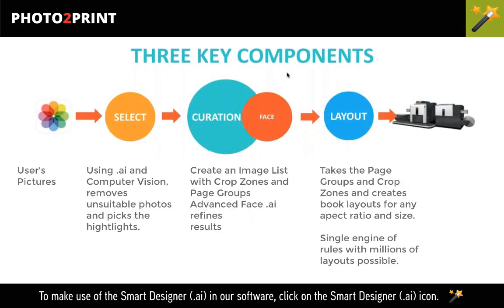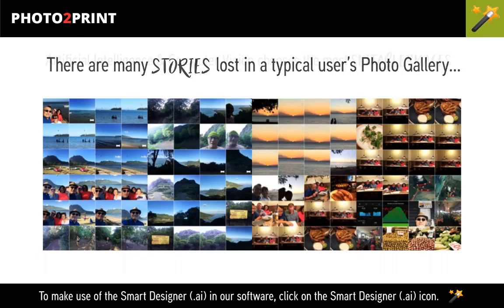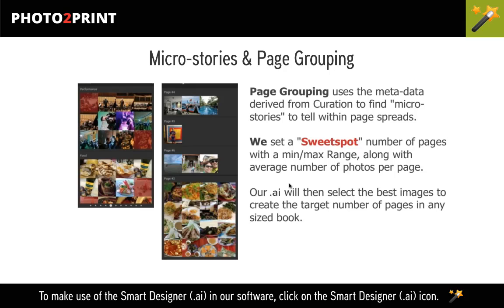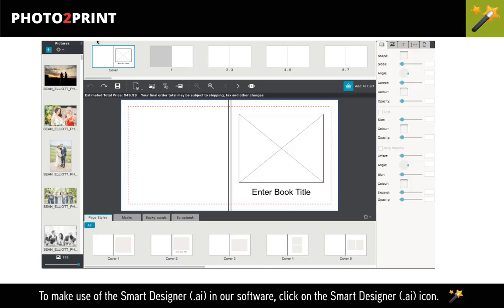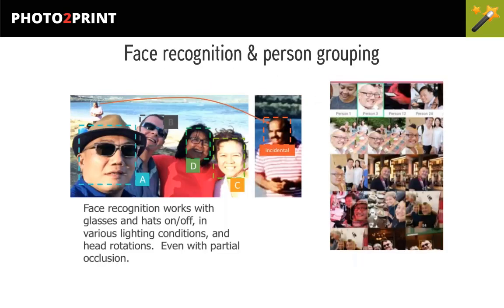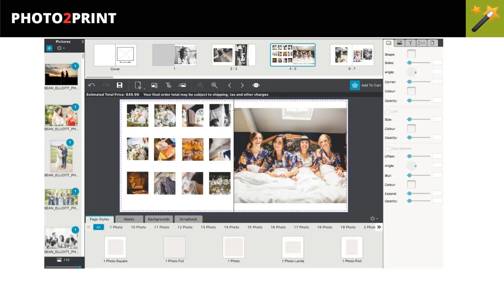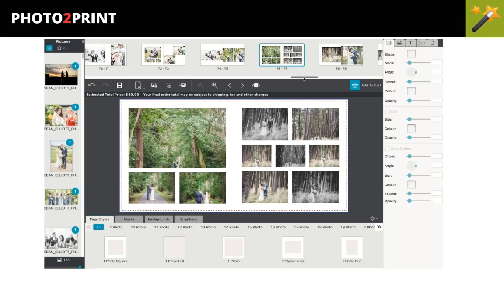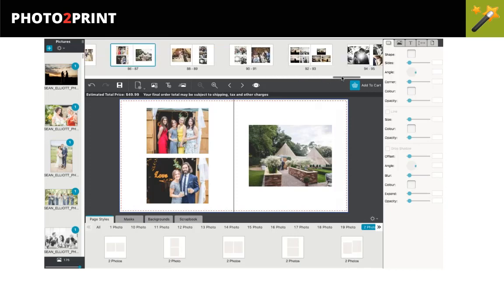Photo2Print Smart Designer (.ai)